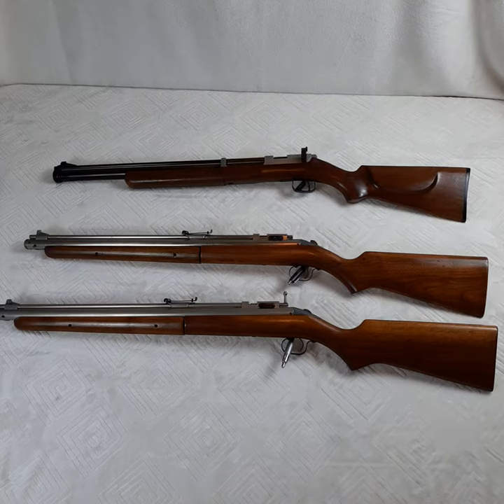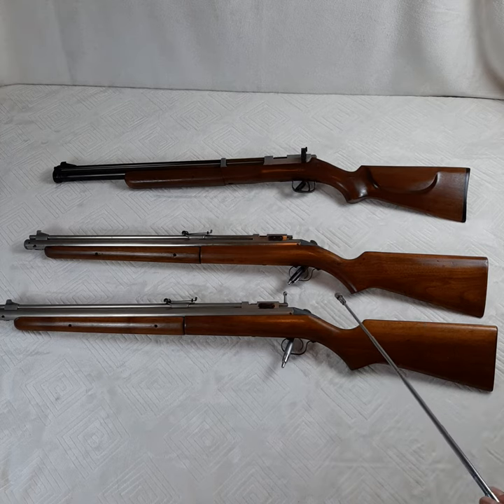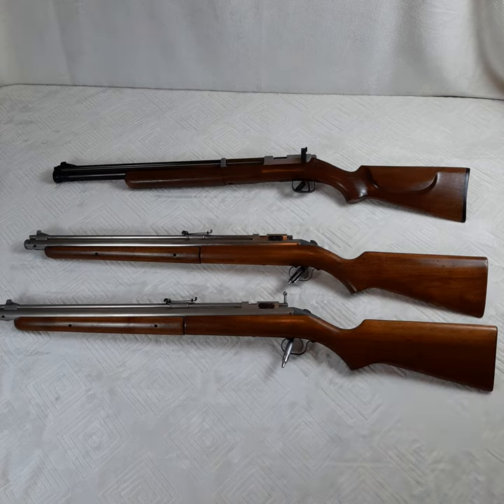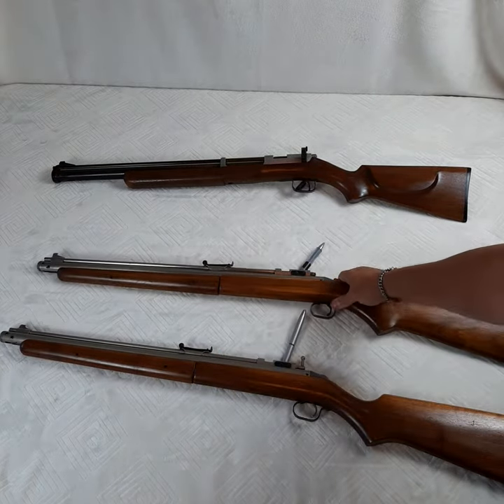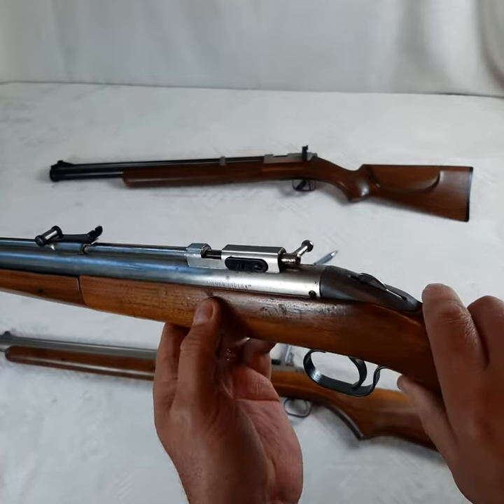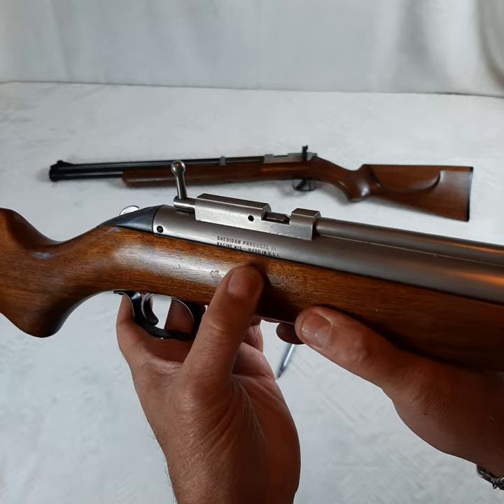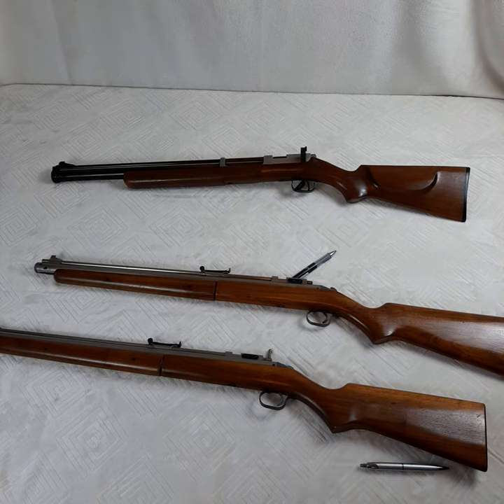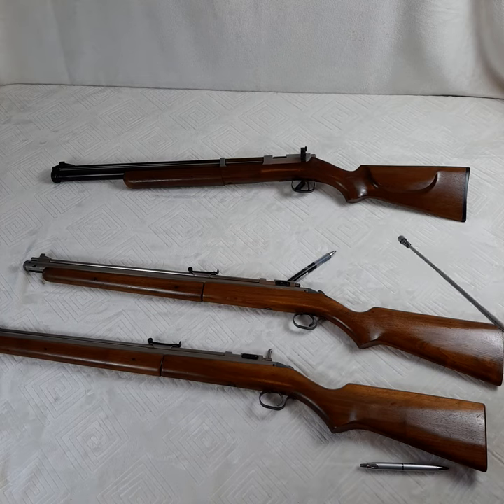1951 & 1952 Early Sheridan Silver Streak Model C Features Comparison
They look similar to each other, but wanted to show some minor differences to tell very early year rifles apart.